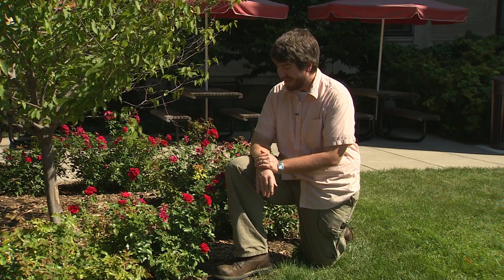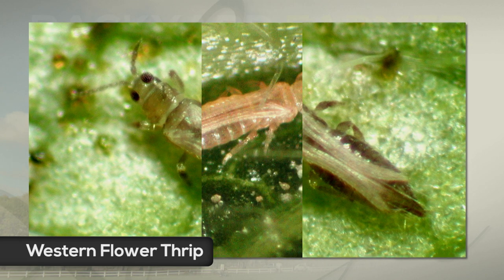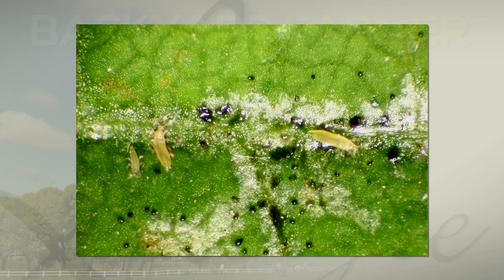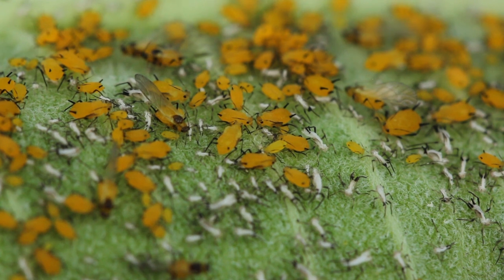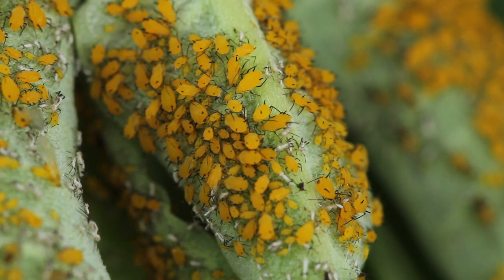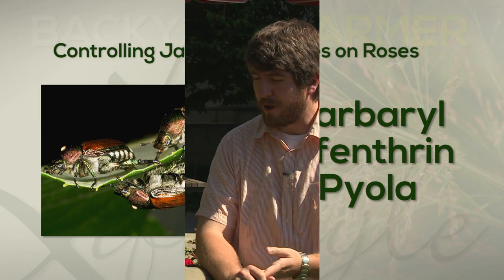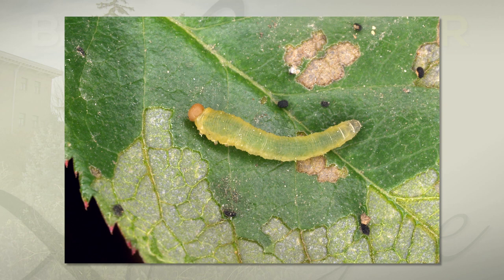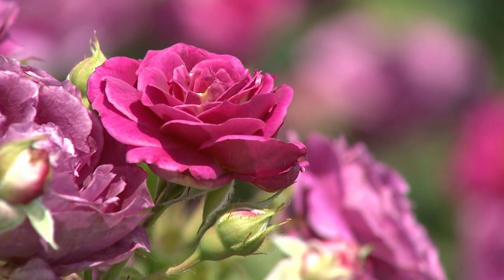Insect Pests of Roses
UNL Extension Entomologist Jonathan Larson talks about how to control insect pests of roses.